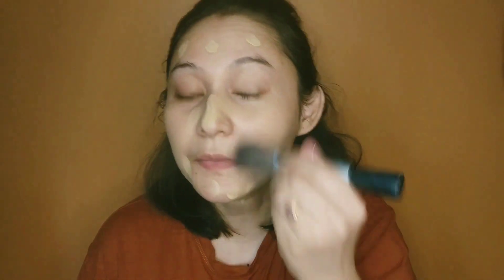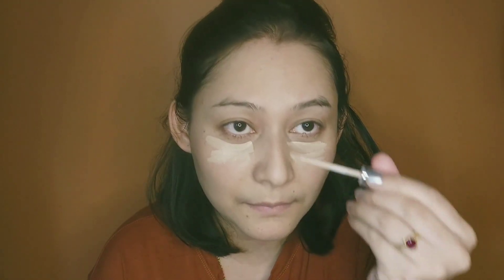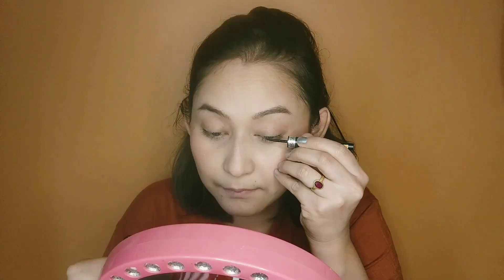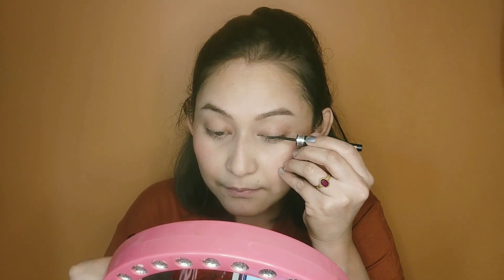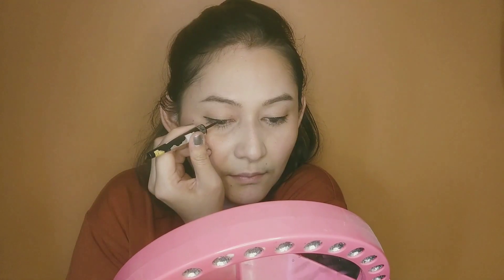5 Minutes Go To Look || Make up for Beginners || Quick and Easy || Dr. Apurwa Shrestha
I am taking you guys through my basic make up, step by step. Just helping if you've never done makeup before to understand the steps to do to achieve this in literally 5 minutes like it's the easiest makeup. Always keep in mind that whatever product you use on your skin, it should be safe and good for your skin.